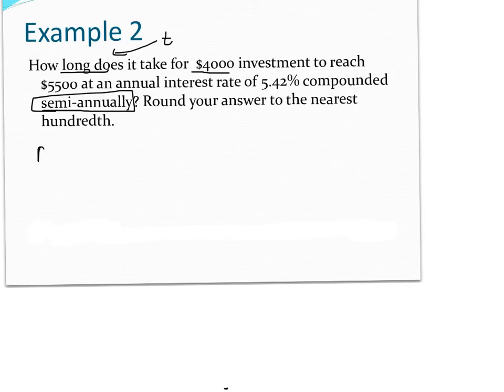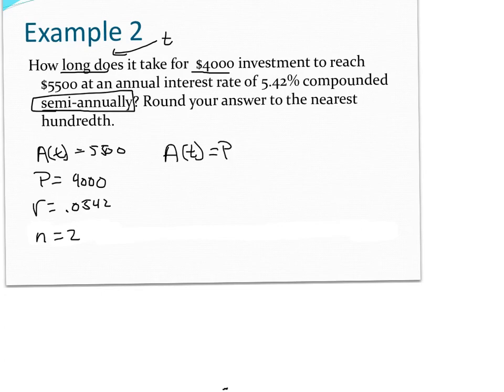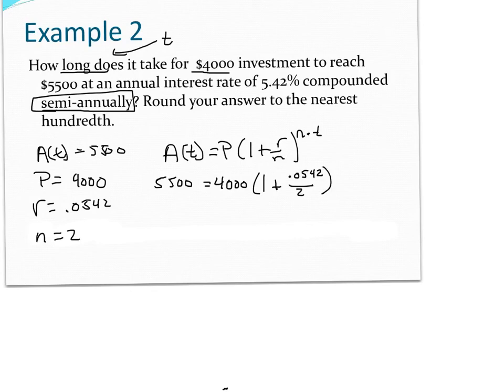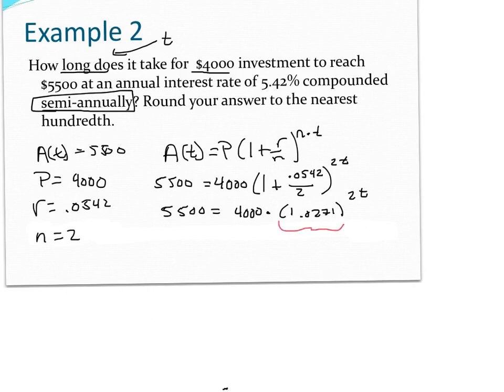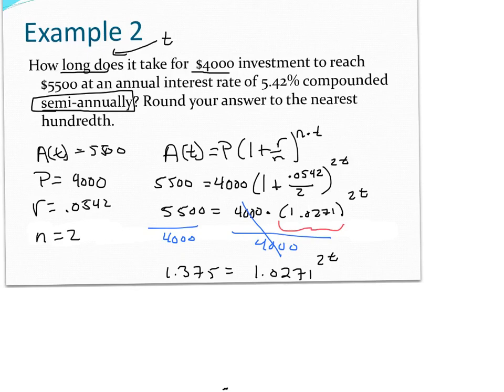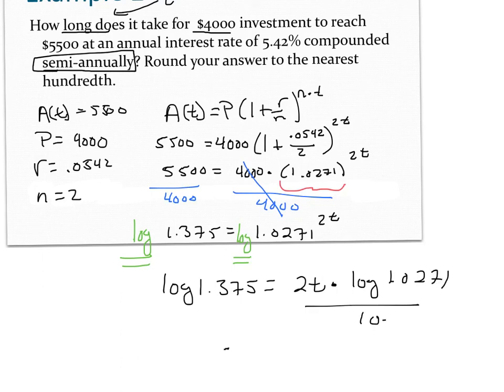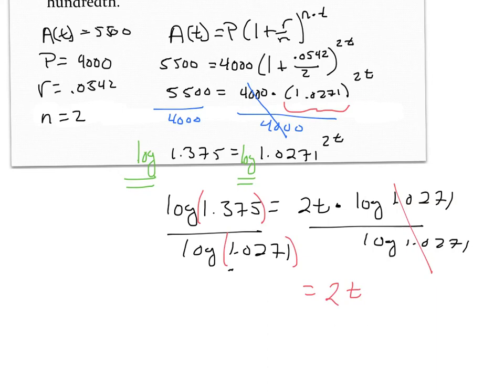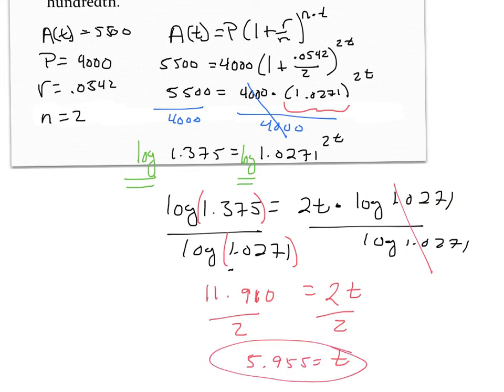6 6 using common log to so,be for an exponent application